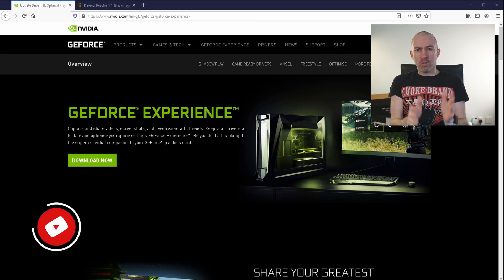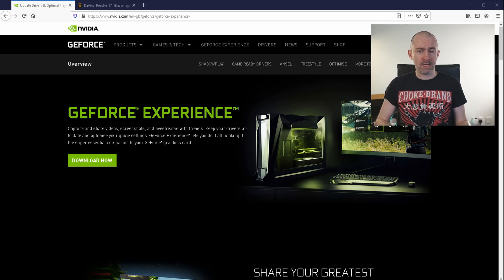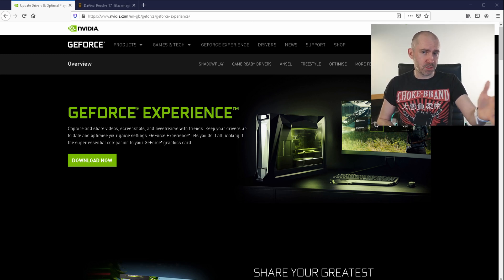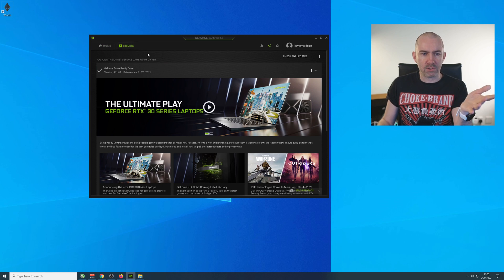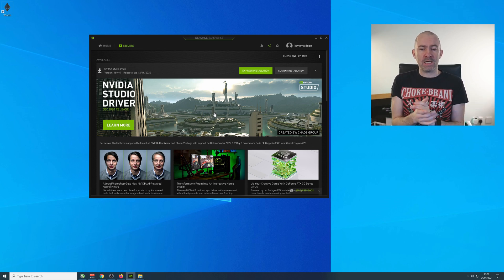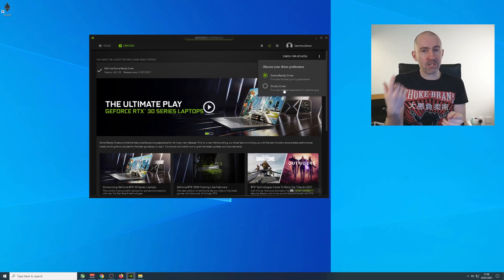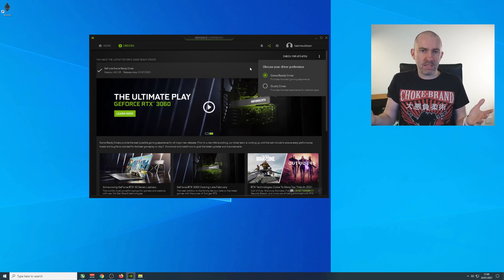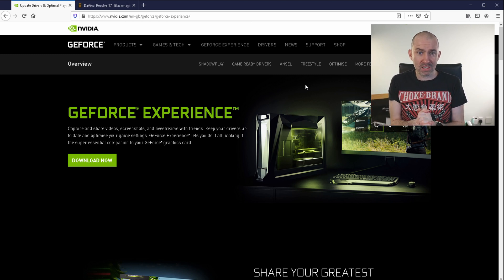The Nvidia Driver Problem - Gamer Ready Driver VS Studio Driver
Nvidia offer two different drivers for graphics cards. One is optimised for games, the other is optimised for creative applications such as DaVinci Resolve and Adove Premiere Pro.

Unfortunately, installing one driver means that applications optimised for the other driver don't work correctly.

Kevin